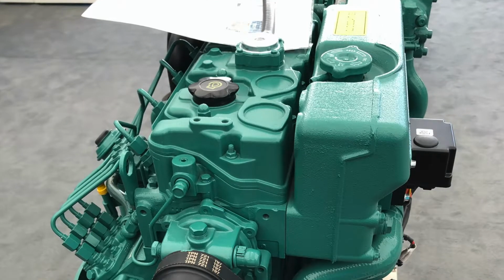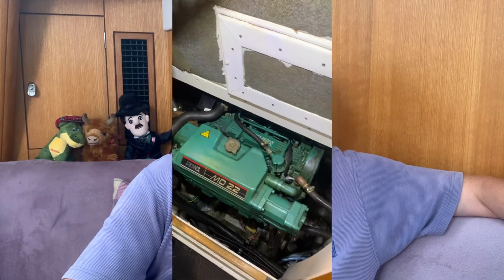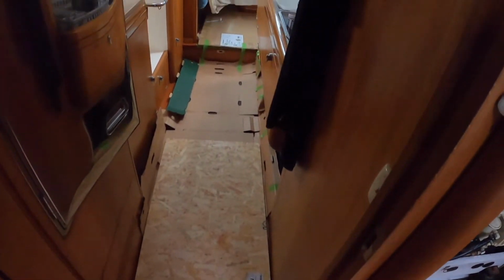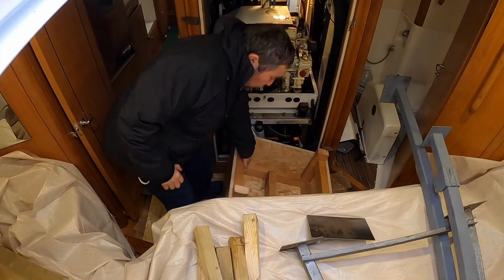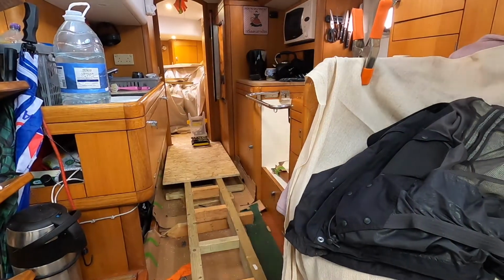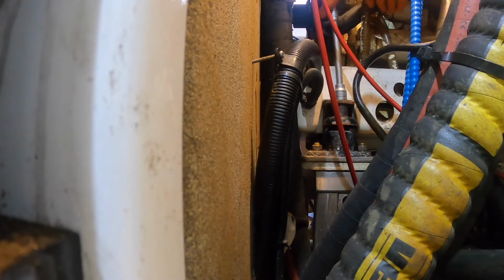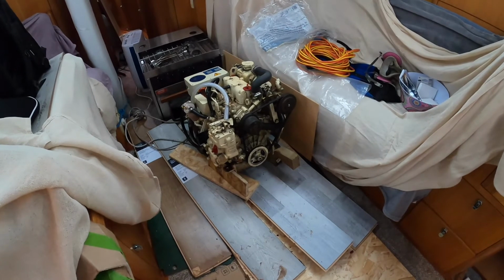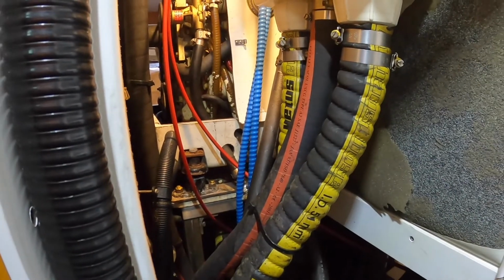Yacht engine swap :- Preparation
A series on how I changed out the main engine and generator on our yacht. It includes replacement of a 2020 volvo MD22, with Volvo D2-60. This video show how I prepared for removal and then removed the generator.